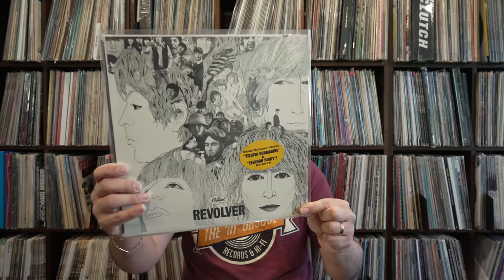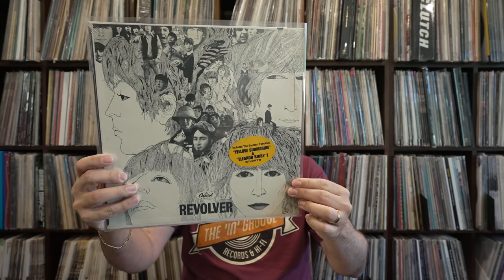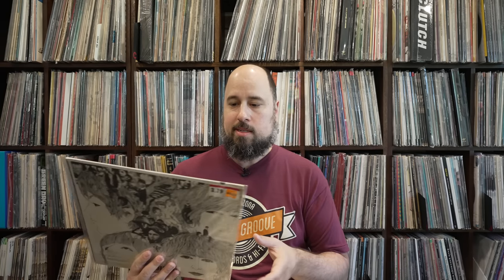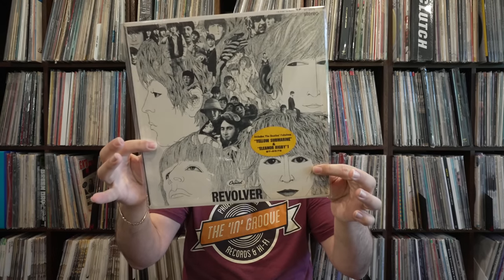Is The New 2022 The Beatles - Revolver Mix Better than the Original? Mono Shootout with 2014 Box Set